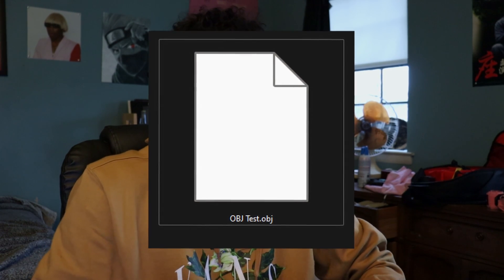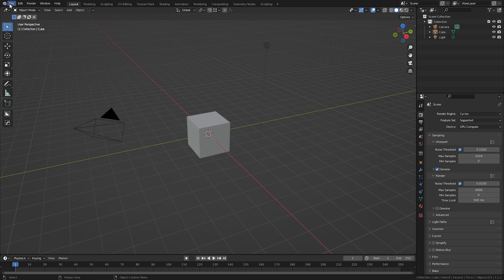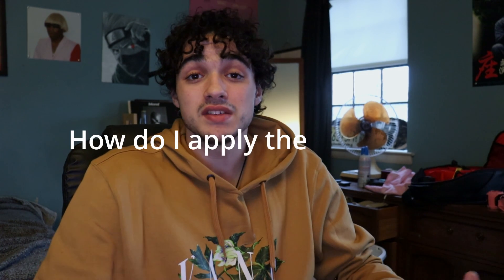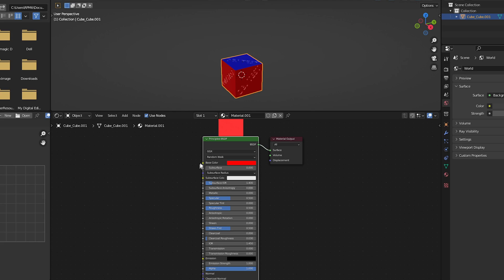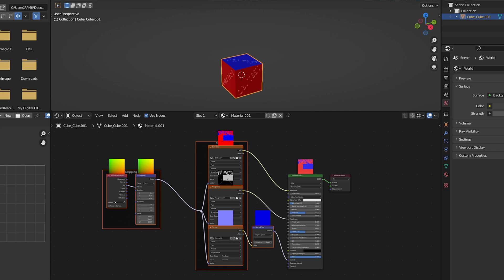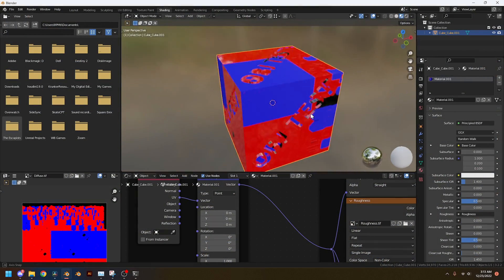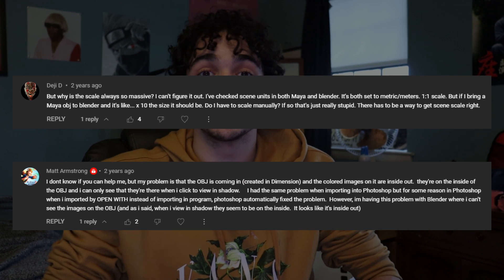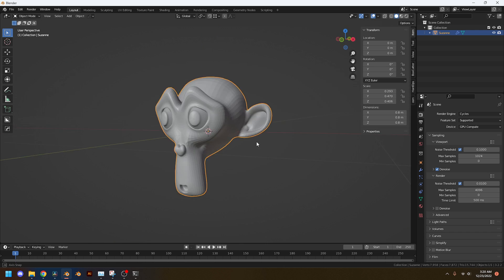How to Import an OBJ File in Blender 3.4+